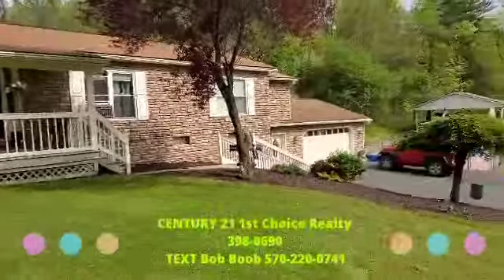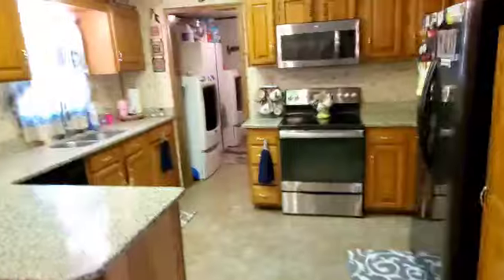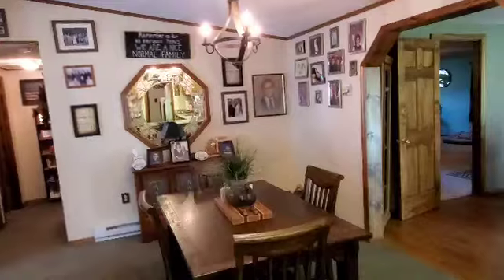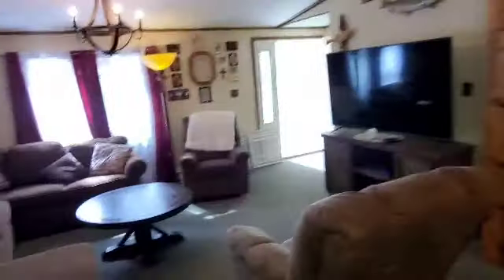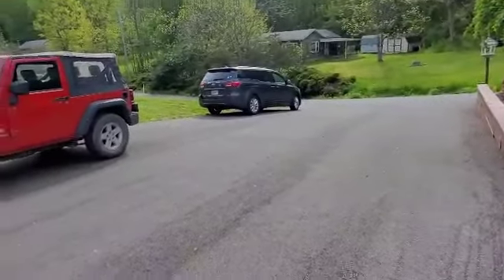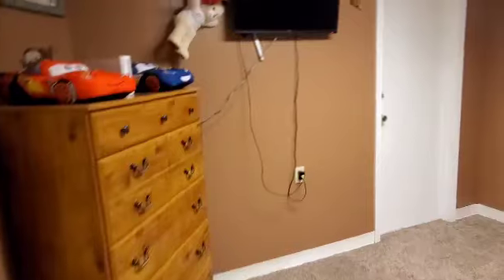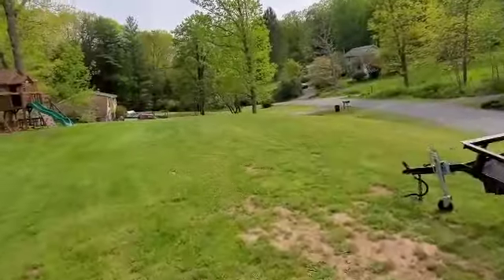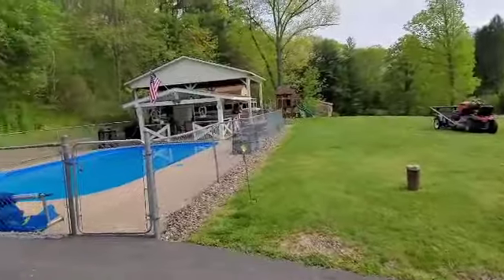528 Spook Hollow Rd Linden (JS schools) Jon & Bob Boob CENTURY 21 1st Choice Realty 398-0690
Jersey Shore / Linden area, lovely 5-6 BR home on 1.5 acre lot, family room,  in ground pool, garage, ginormous master BR, Piatt township,  close to rt 220 for commuters.